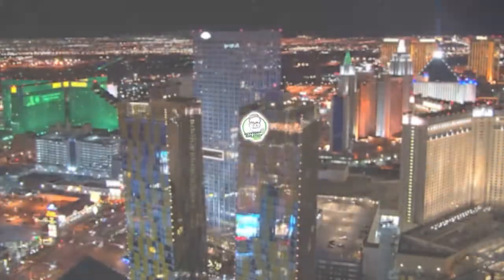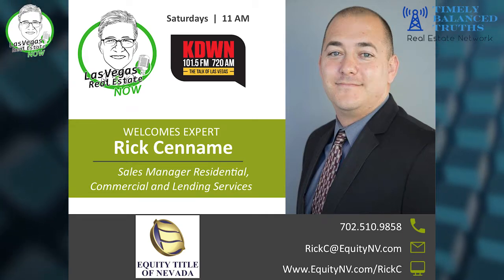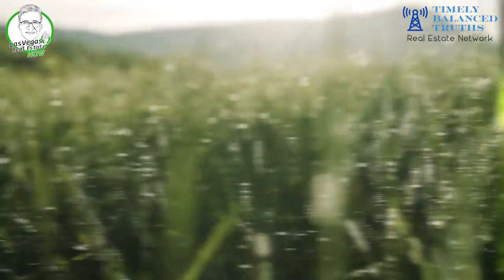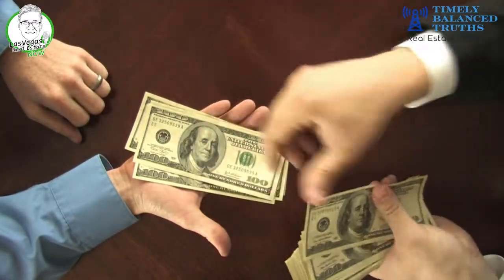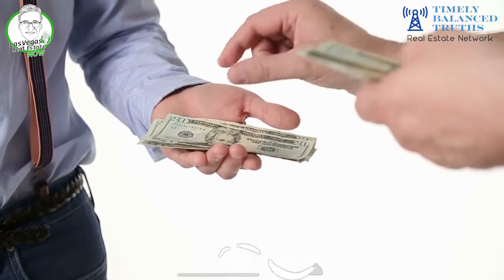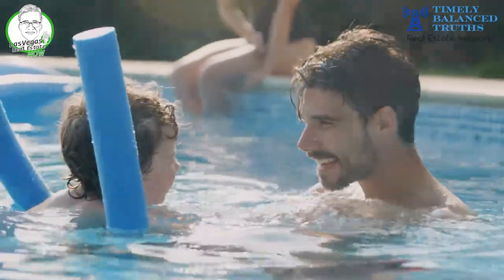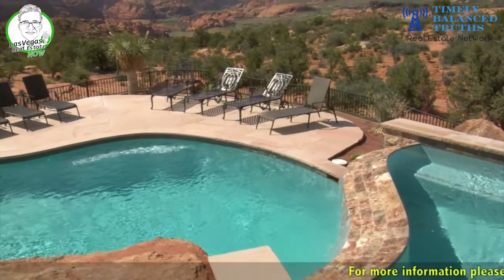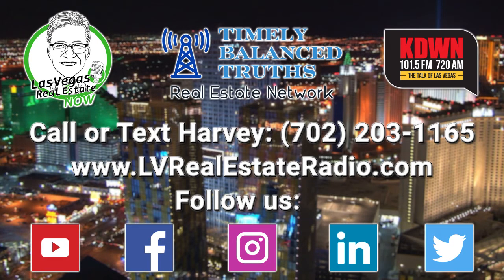Water Easements in Las Vegas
What is a water easement and how it can help or hurt you as a home owner or home buyer with Rick Cenname from Equity Title.

Tune in every Saturday at 11am to 101.5FM & 720AM, KDWN, The Talk of Las Vegas to hear Las Vegas Real Estate Now!